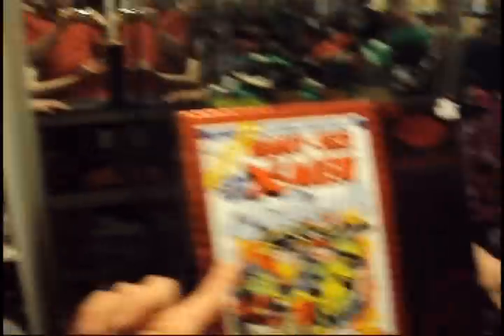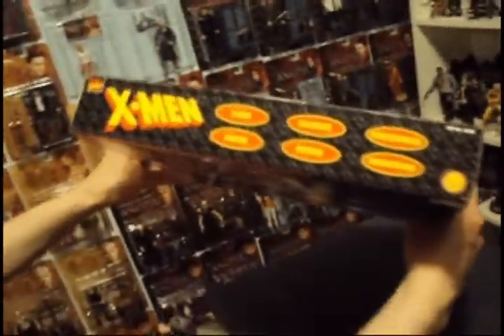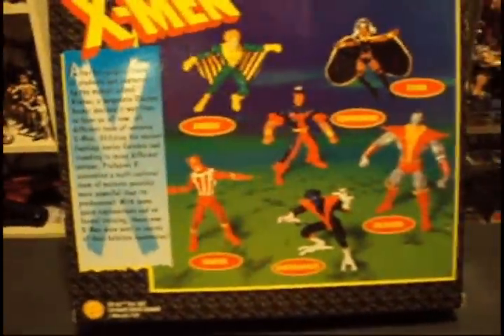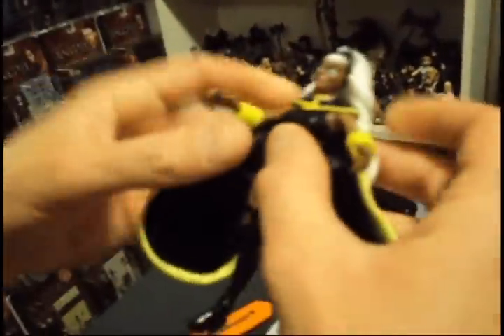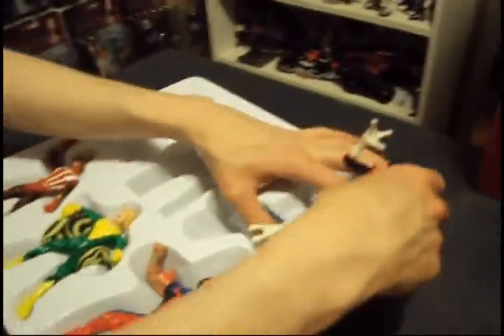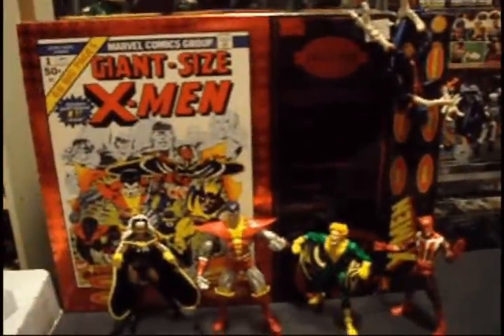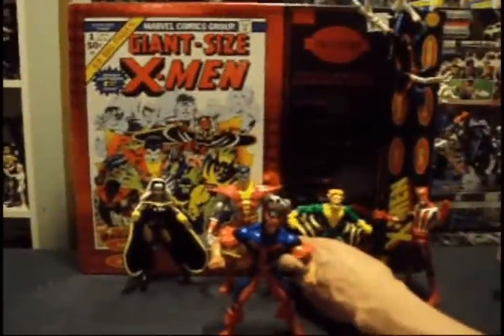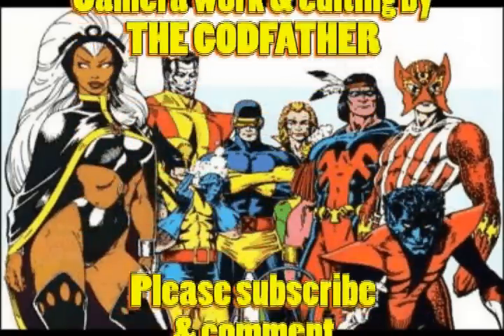131 X-Men: Toy Biz 5 Inch Giant Size X-Men 6 Pack (1998)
On today's segment Plasticjunky and JoeNerd feature the 1998 5 inch Giant Size X-Men 6 Pack from Toy Biz

Featuring:
Storm
Colossus
Nightcrawler
Sunfire
Banshee
Thunderbird
Punisher